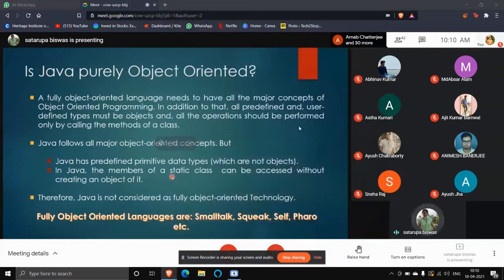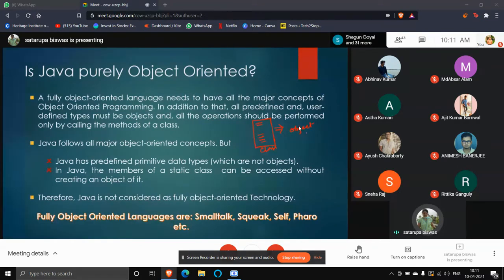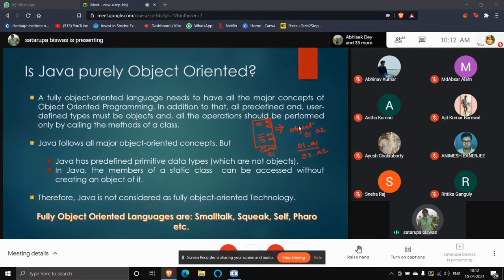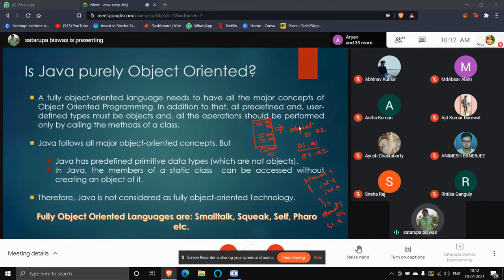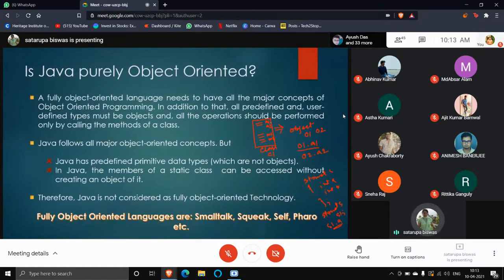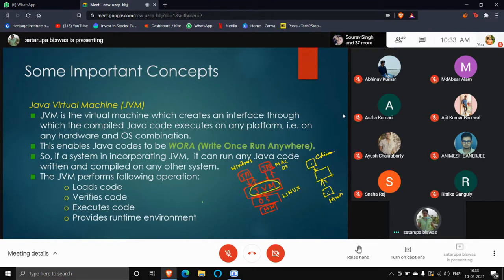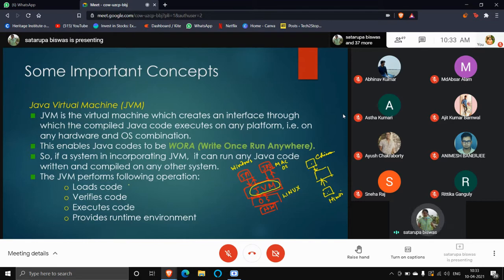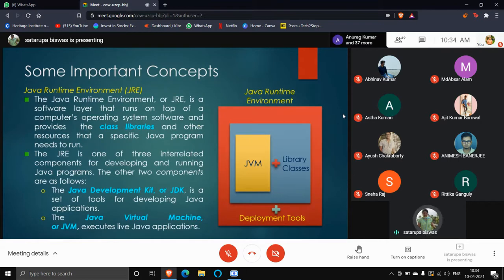Object Oriented Programming- Lecture 3